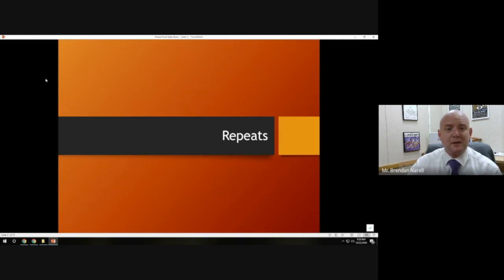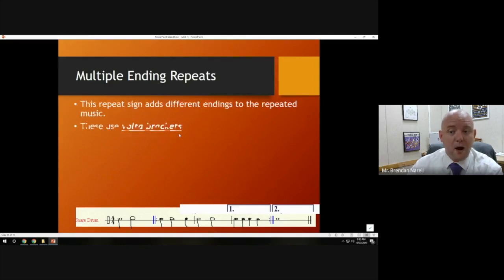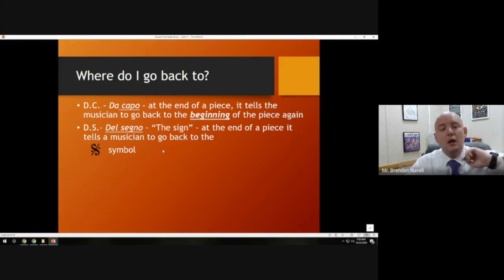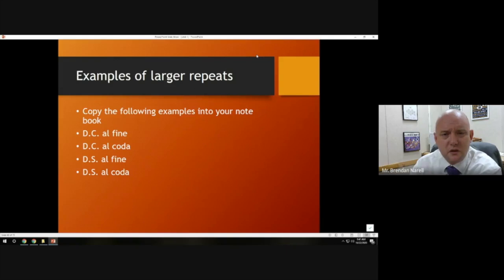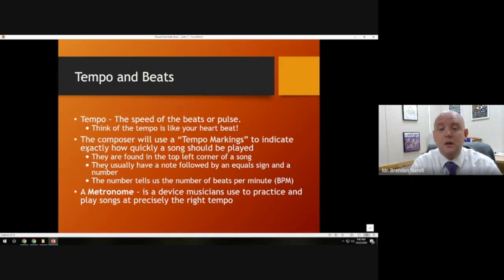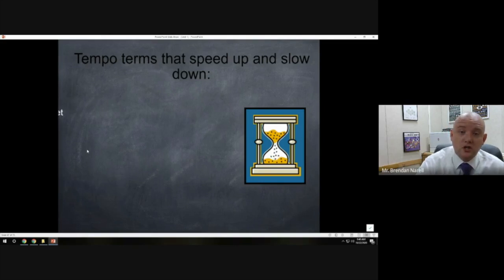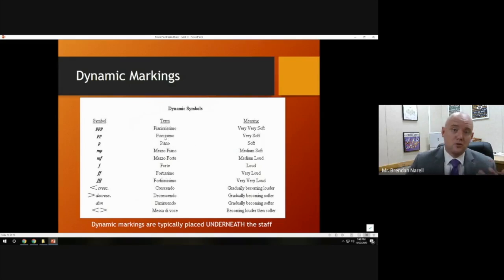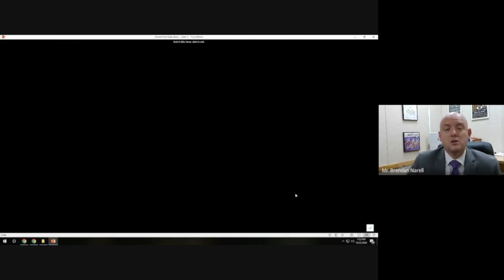Music Theory week 4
This video is about Music Theory week 4